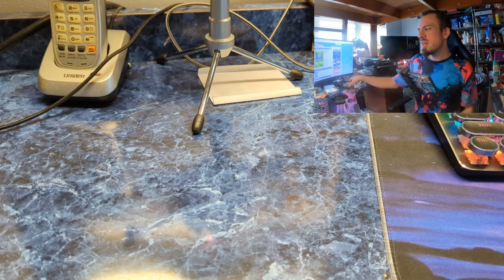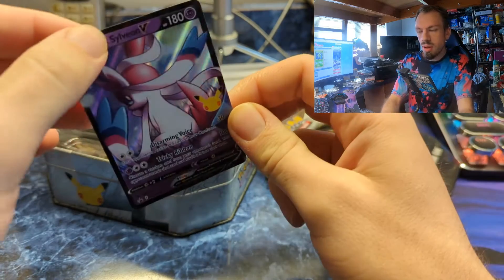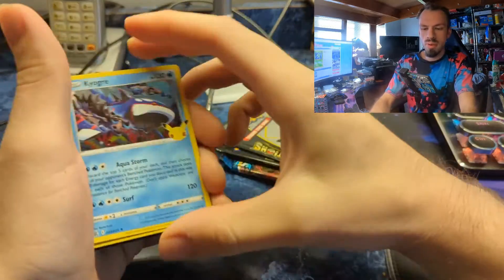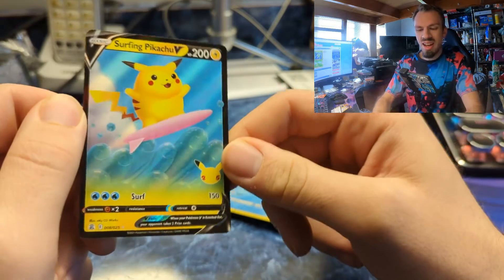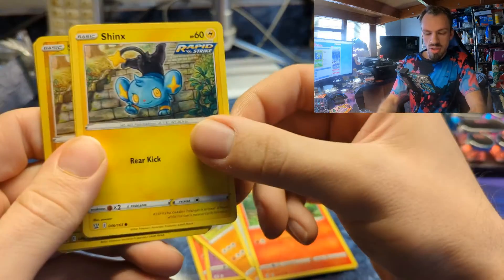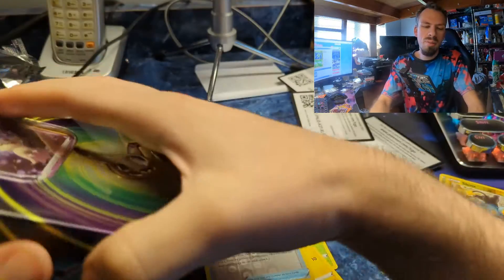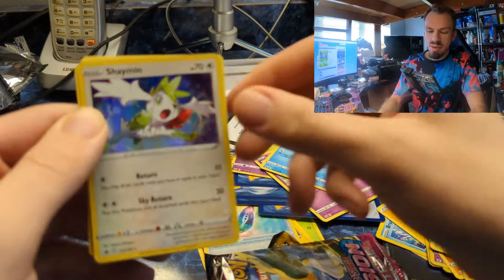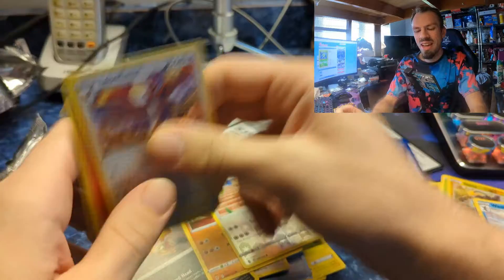Opening some Pokemon Tins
Opened up a celebrations tin and a Mimiku tin I hope you guys enjoy the opening